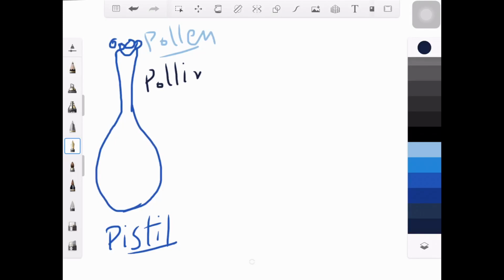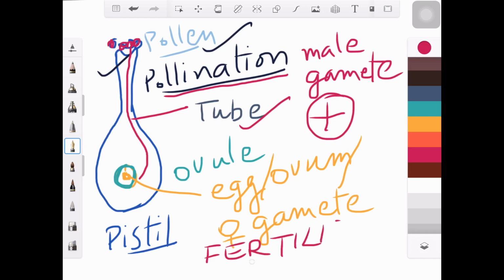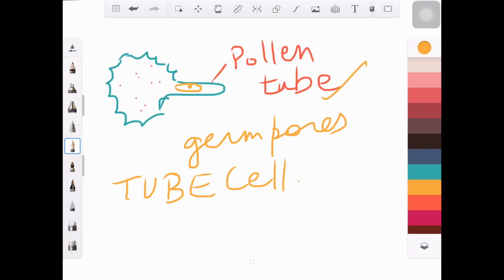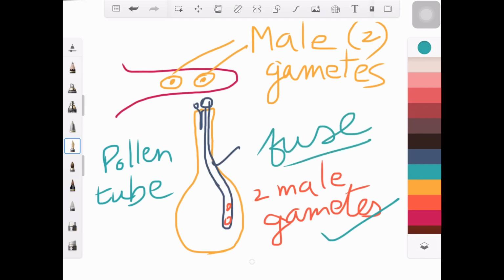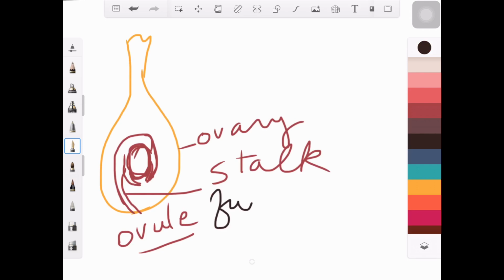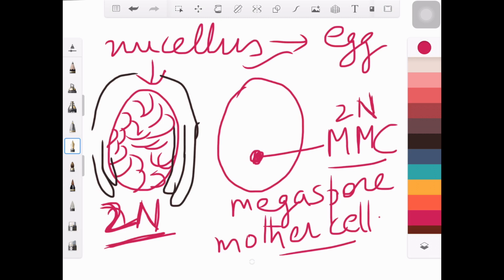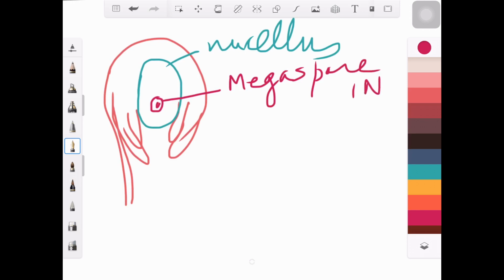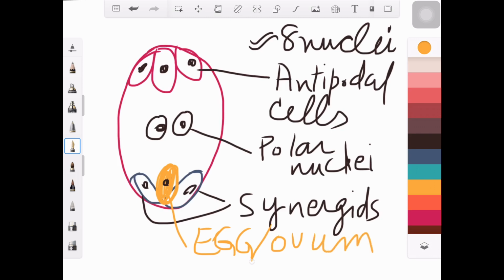Gamete Formation and Fertilization in Angiosperms | Class 12th Biology | NCERT Ch-2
How pollen grain is formed. It’s structure. Pollen tube and fertilisation in plants. Development of female gametophyte.